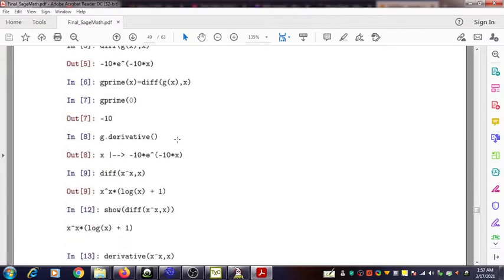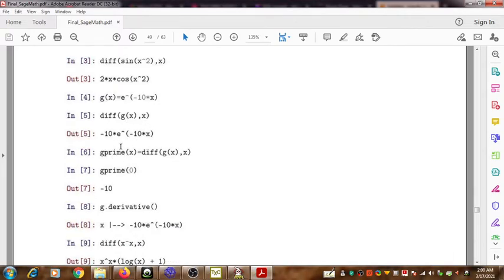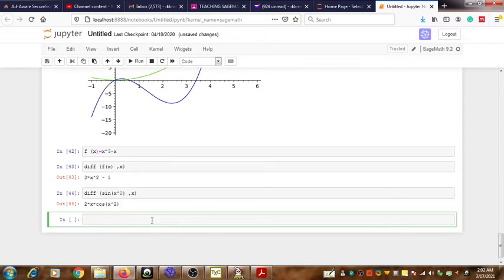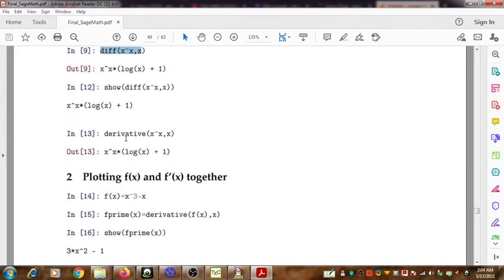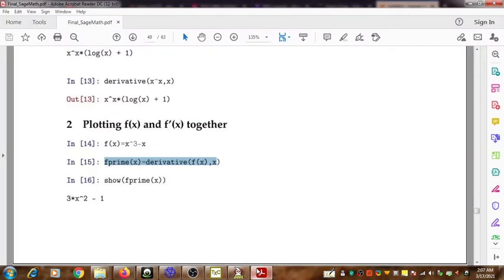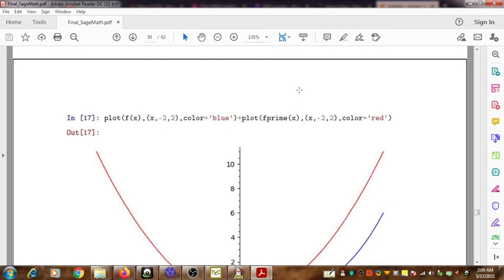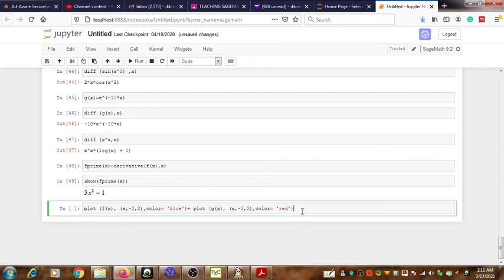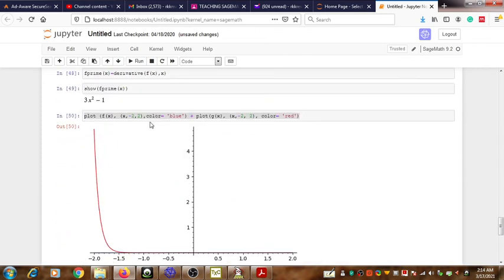SAGEMATH Derivatives of Functions